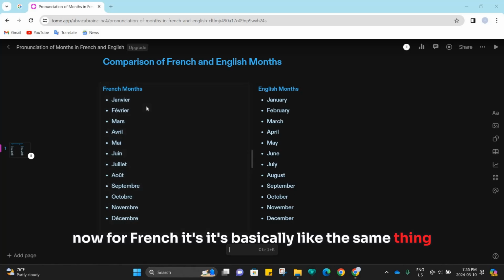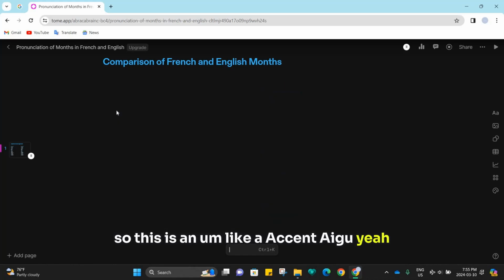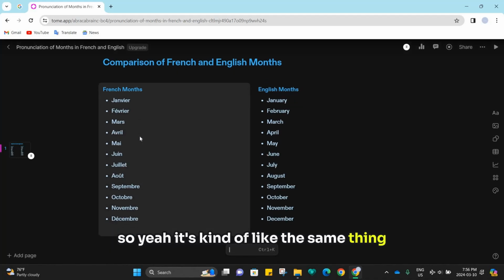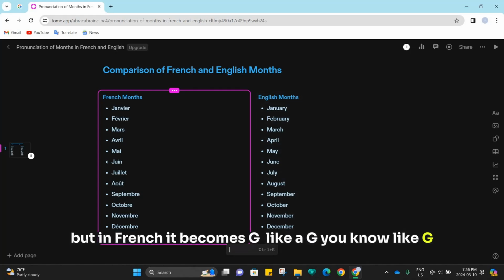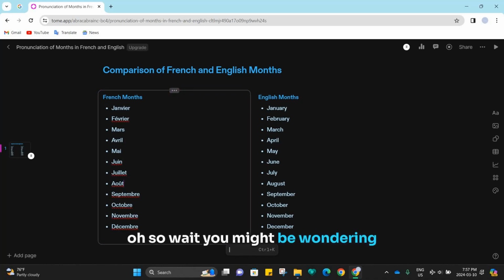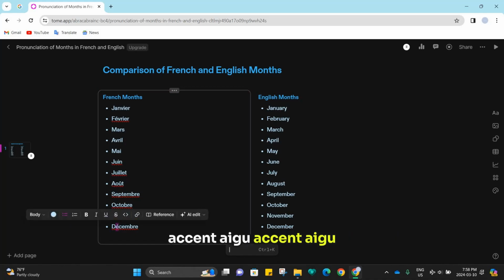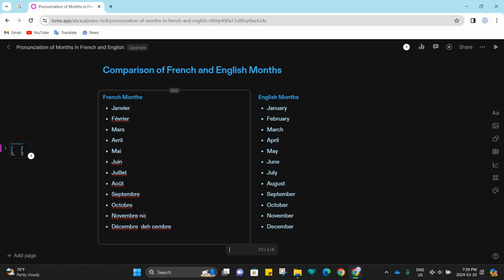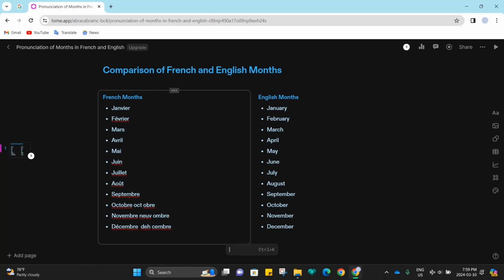Mastering Month Pronunciation: My Simple Techniques | Umair's Tips 📅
Ever wondered why French months sound so enchanting? Dive into the fascinating origins of each month's name in French! Unravel linguistic mysteries and discover the stories behind January to December. Join us on this captivating journey through language and culture! 📅🔍